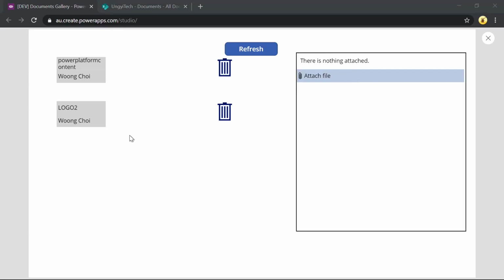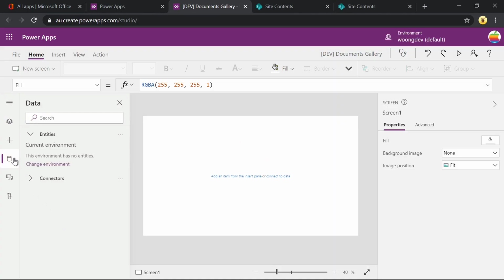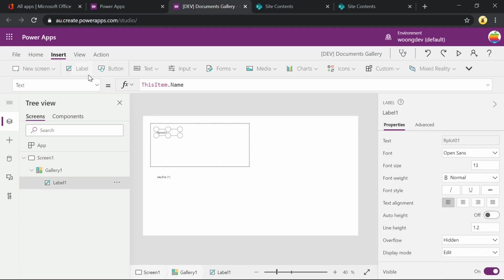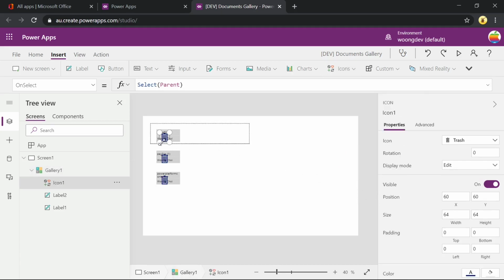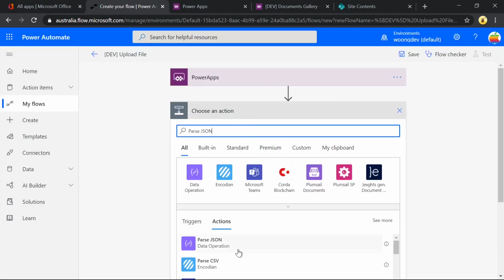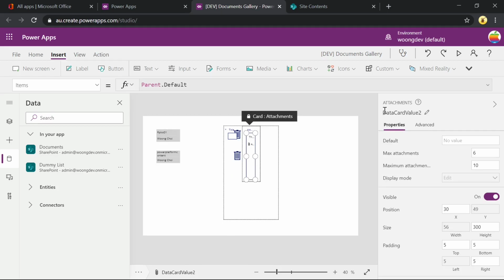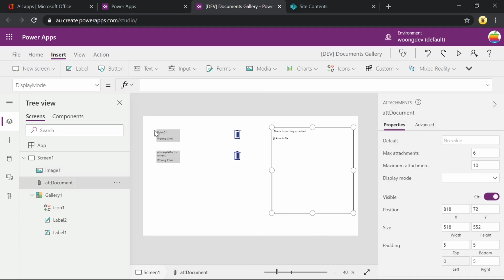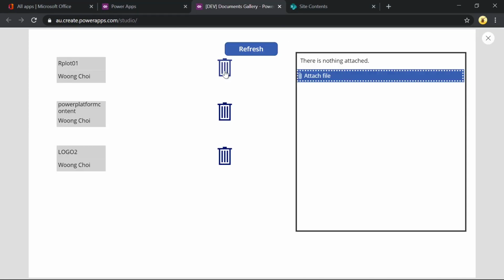PowerApps Direct interface to Document Library